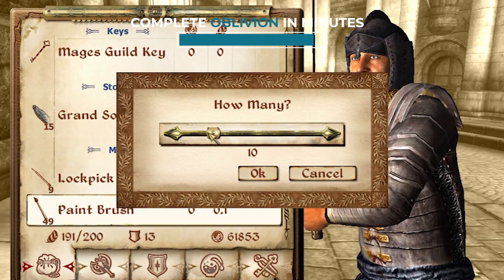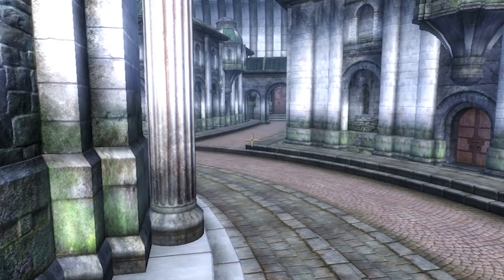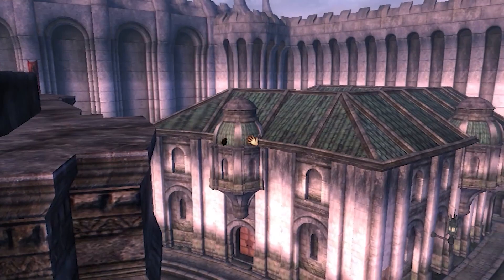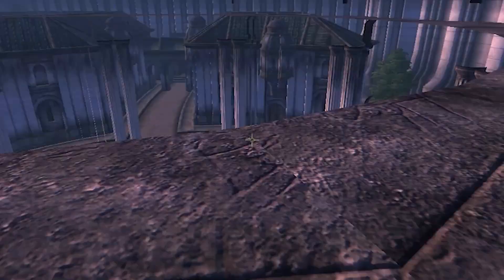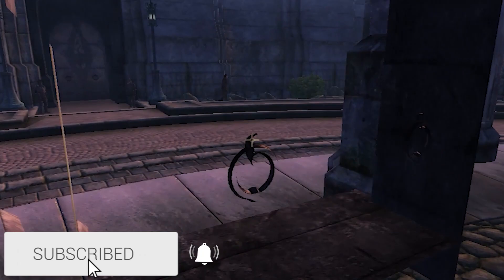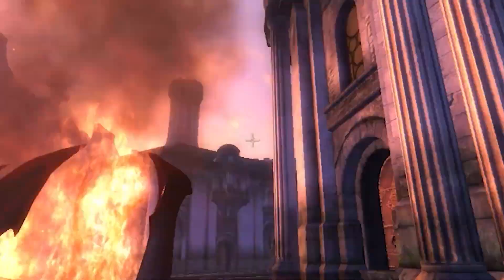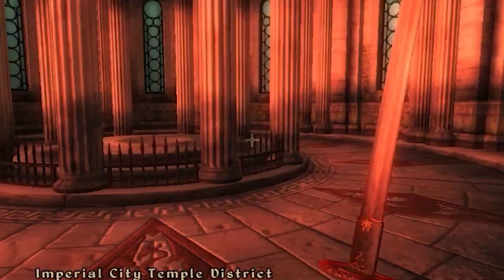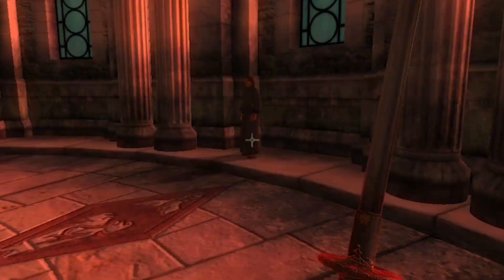Complete OBLIVION In Under 3 Minutes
Oblivion is packed with glitches, and one of the funniest by far, is that you can complete it in just a few minutes. The first time you meet Martin Septim will be the last!

//SKILLSHARE //
Free 30 Day Trial:

// JOIN US //
Come Join The Conversation In Our Discord Server

Amazon (Jeff Bezos’ Humble Store)

// SOME ARTICLES YOU’LL LOVE //
Top 10 Chilled indie games to play: